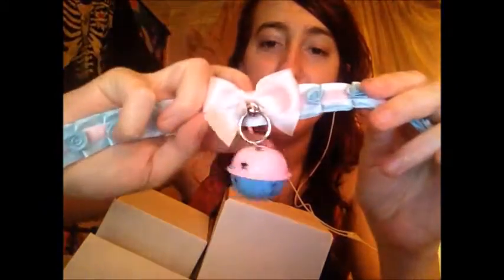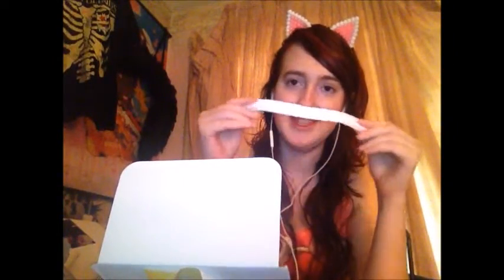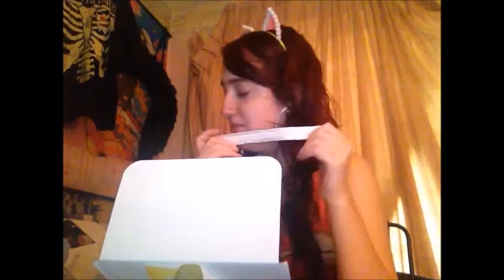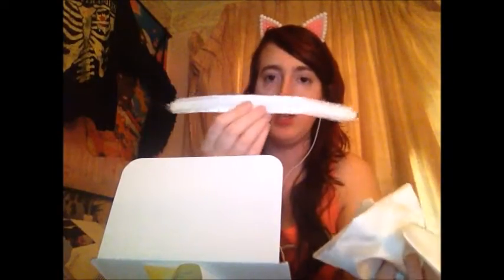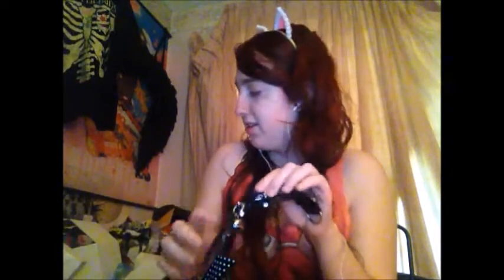Kitten Sightings Unboxing!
Hello cosplayer, kitty youtubers! please excuse my awkwardness as I made this well sick with the flu/2 hours of sleep. EDIT the black white ears are elegance size. You can find kitten sightings on tumblr, instagram AND kitten-sightings.com.